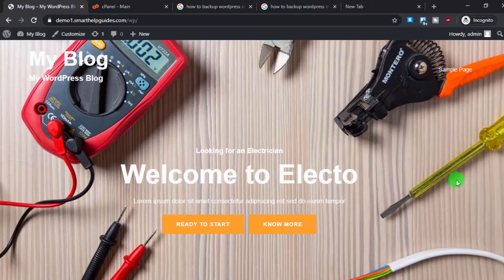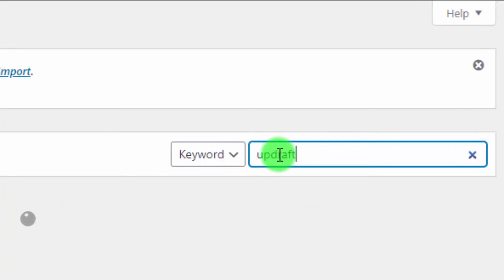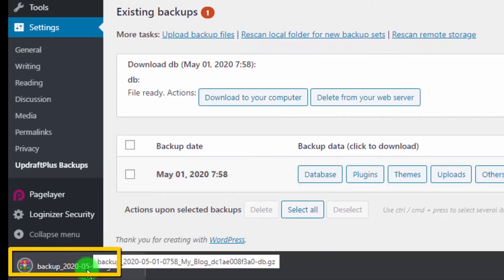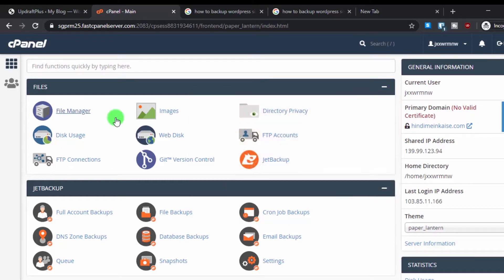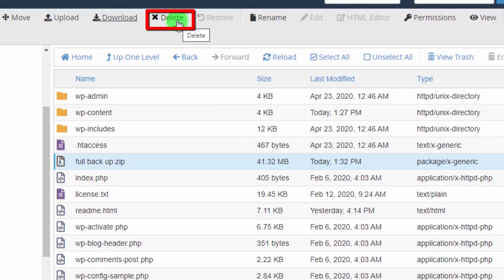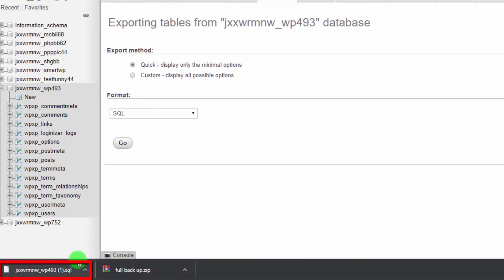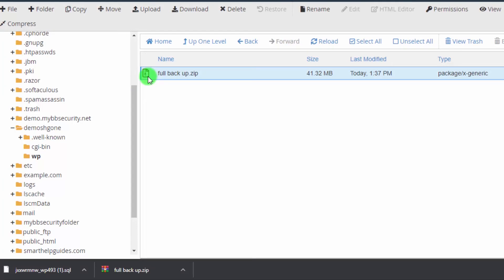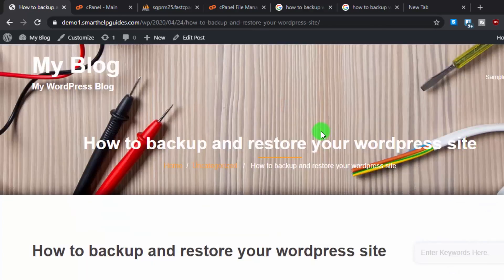How to Create and Restore Wordpress Backup manually with and without plugin (updraftplus and cpanel)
Learn two methods to create wordpress site backup.

1. Create wordpress site backup using plugin called updraft plus.
2. Create wordpress site backup and restore without using any plugin, directly from cpanel and phpmyadmin.

Note: This video is copyrighted do not copy without permission.